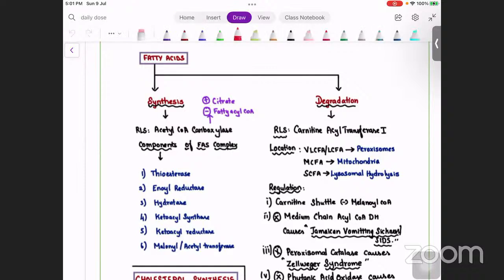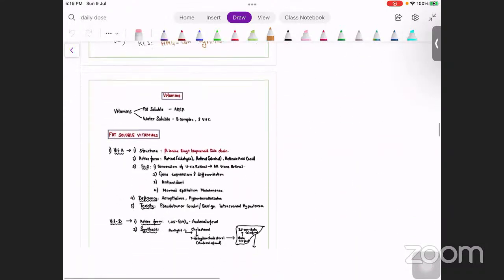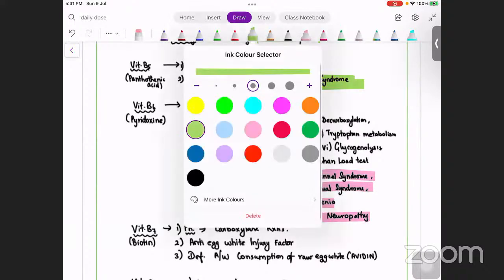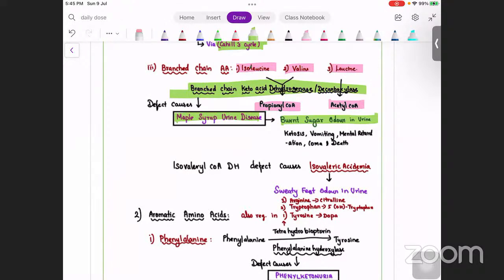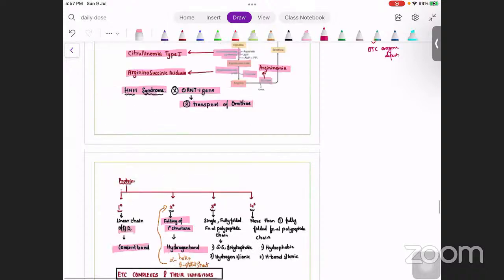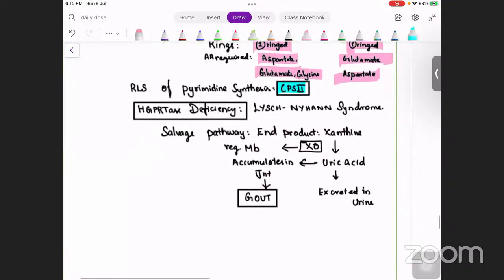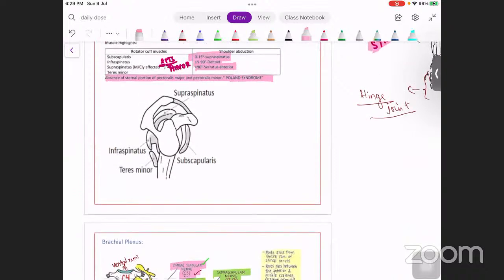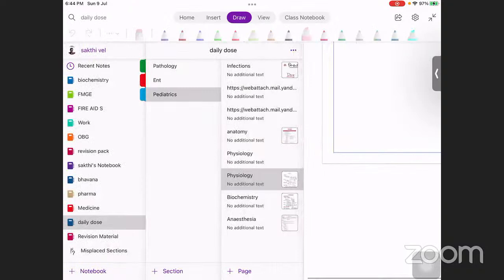DMA's FREE LAST MINUTE REVISION FOR FMGE JULY 2023 - BIOCHEMISTRY PART-2 & REVISION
MAs FREE LAST MINUTE REVISION FOR FMGE JULY 2023 - BIOCHEMISTRY PART 2 & ANATOMY ,PHYSIOLOGY REVISION

Feautres:

📚 High  yield topics analysis: all 19 subjects with focus on the important expected topics for FMGE July 2023 exam.

📝 RAP Chanting: a comprehensive list of RAP in all 19 subjects compiled for your convenience to help you review the most frequently asked concepts.

🖼 Must know images discussion: we have curated the most important and highly anticipated image bank for all 19 subjects for you to harness the power of visual learning to reinforce your understanding and retention.

🔎 T&D with Expected MCQs: our team has designed a set of the most anticipated and expected MCQs specifically tailored for the FMGE July 2023.